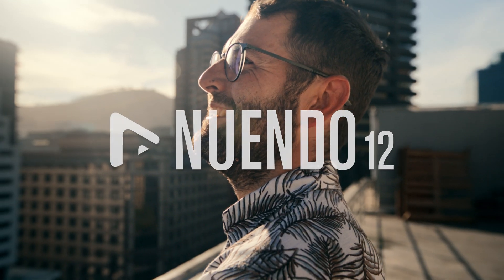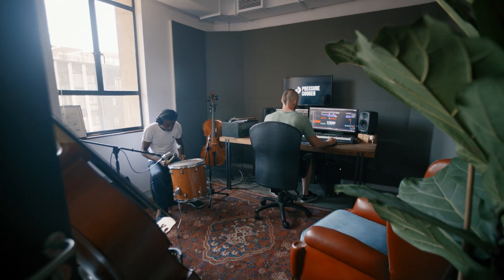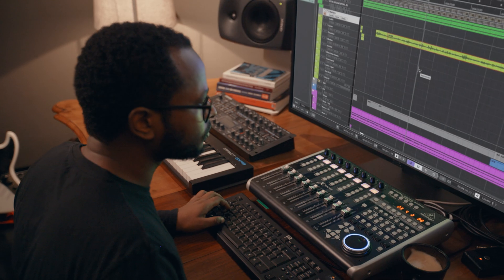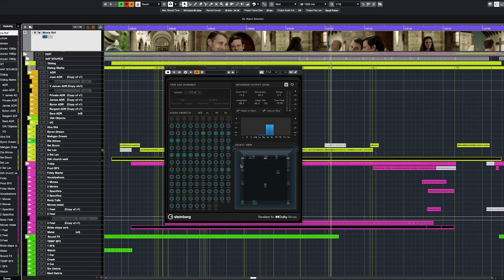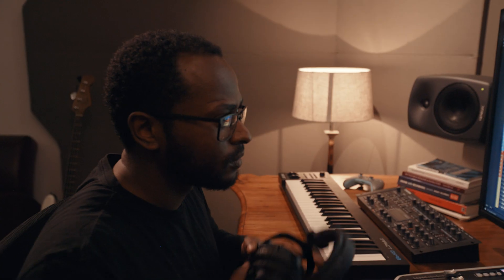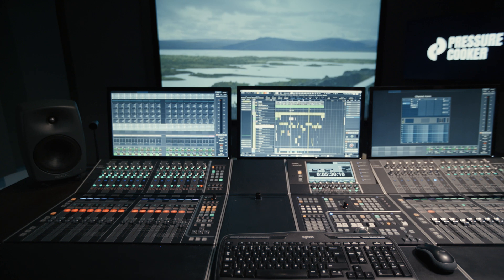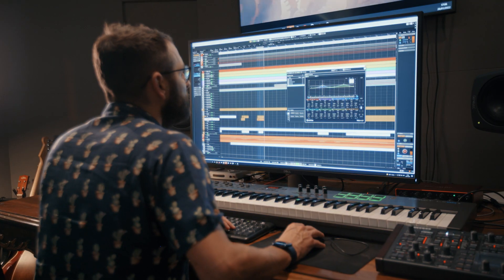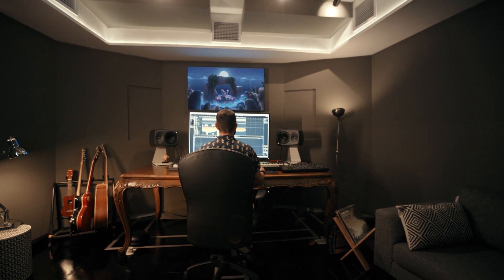Pressure Cooker Studios Present Nuendo 12 | The New Home of Dialogue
James Matthes of Pressure Cooker Studios in Cape Town, South Africa discusses Steinberg Nuendo audio software, in particular the new features in Nuendo 12. The bespoke recording studio facilities are all networked using Dante and Cat6 cables, with the Nuendo DAW at the heart of everything. James highlights his love of the Nuendo recording software for both music and post production and, in Nuendo 12, the improved ADR function and marker list, the binaural mixing option in the Dolby Atmos renderer, the headphone emulator, Raiser plug-in, the new dialogue detection feature and more.